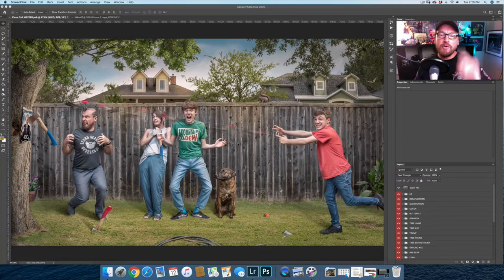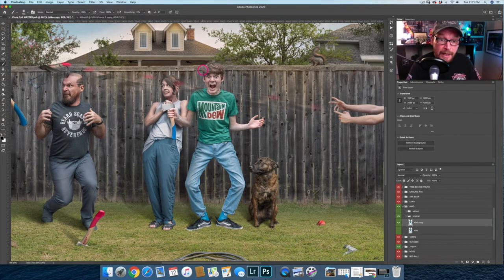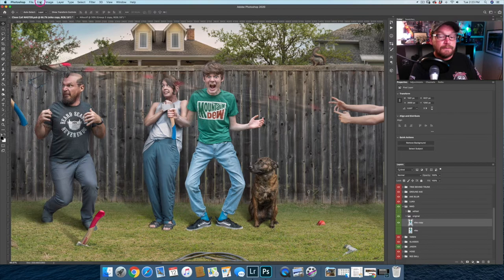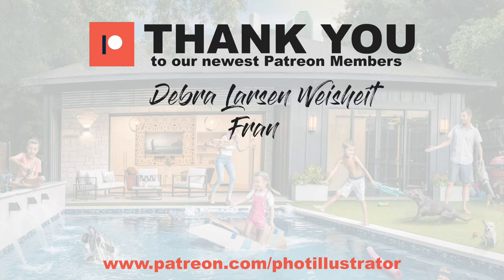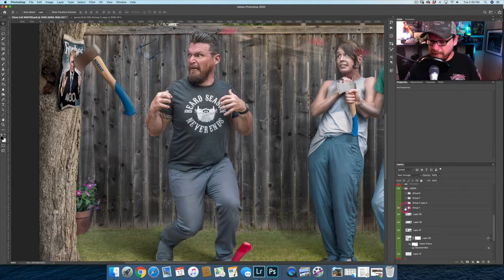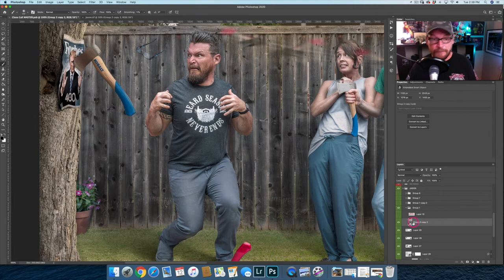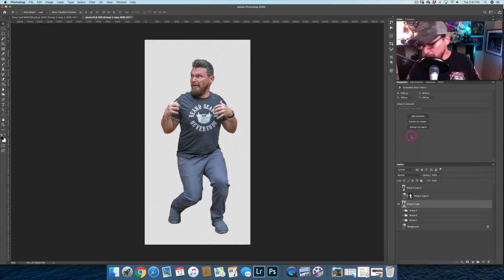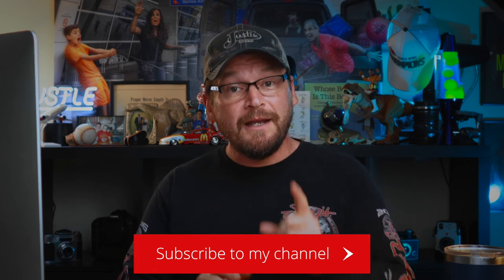Working Destructively vs Nondestructively in Photoshop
If you're new to Photoshop and Composite Photography then you know how frustrating it can be. So frustrating, in fact, that it makes you want to give up and go back to regular boring photography. I created this video on working destructively vs. non-destructively in Photoshop to help you end your frustrations so you can enjoy the creative process. Enjoy exploring an easier way of Photoshop editing.